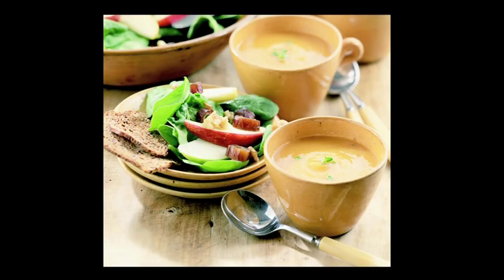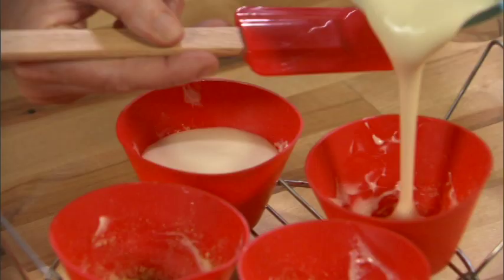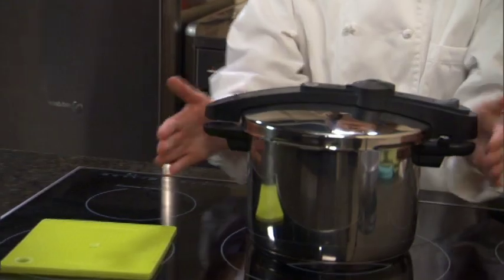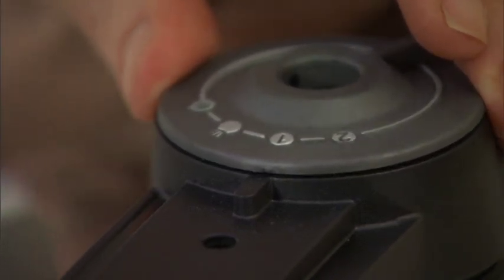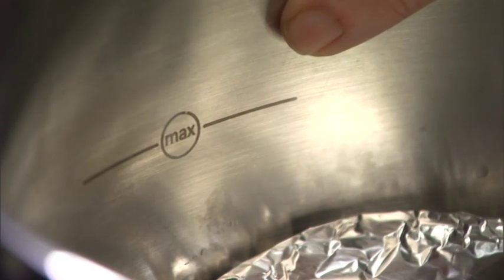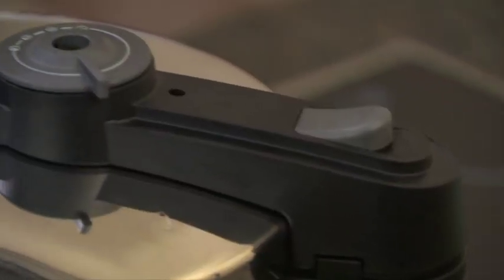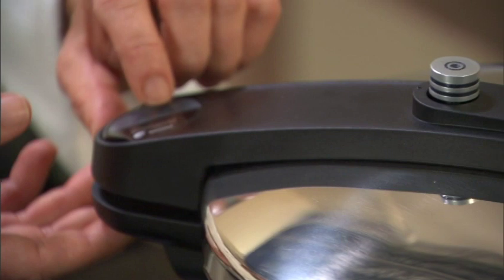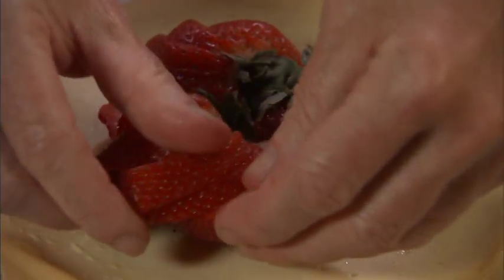Presure cooker infomercial clip